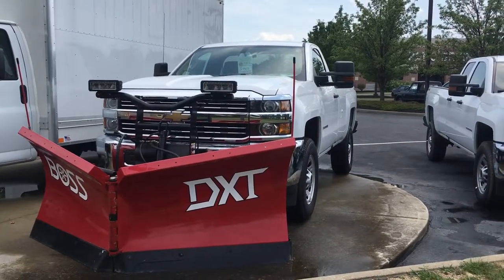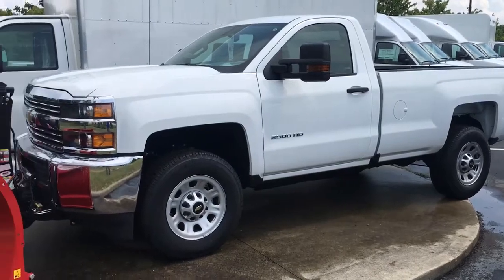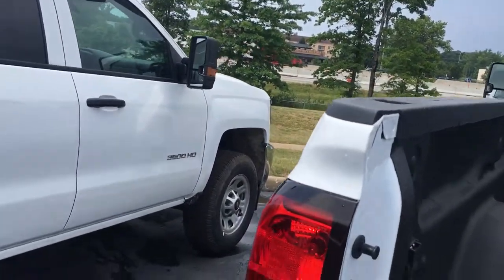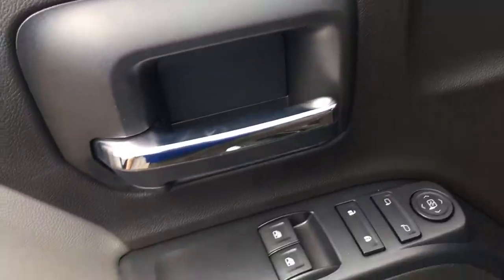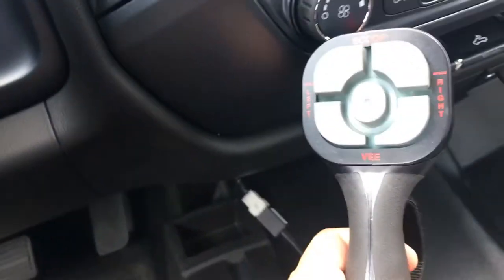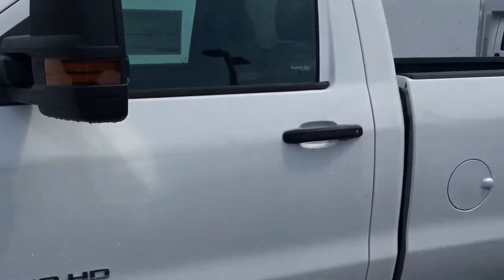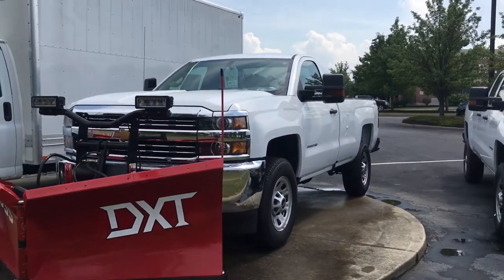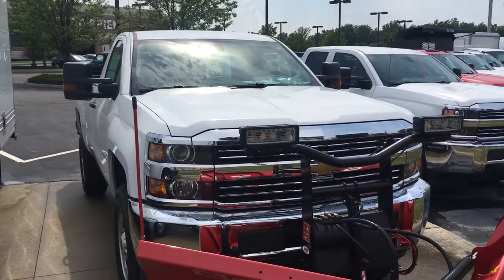2017 Silverado 2500HD w/snowplow